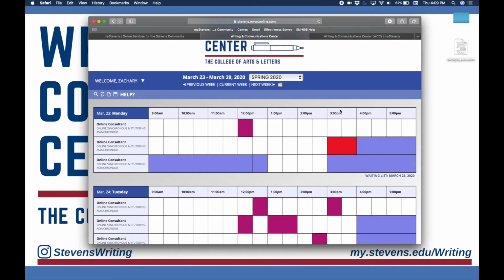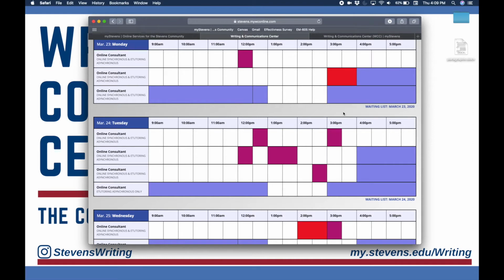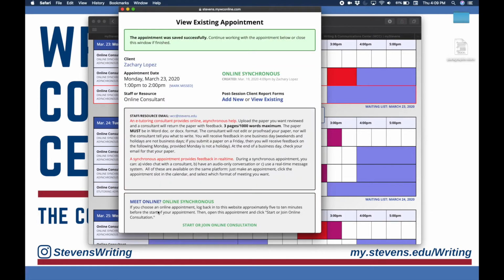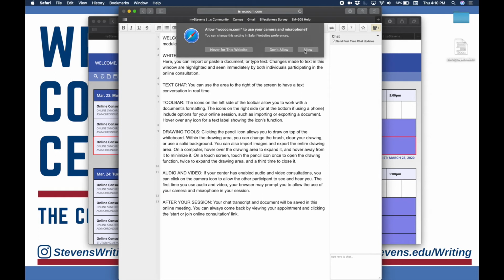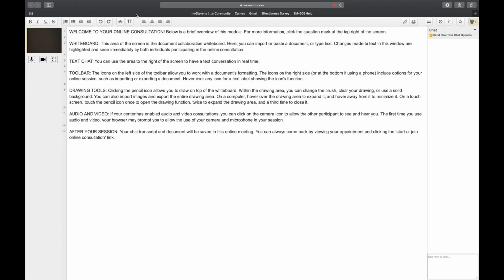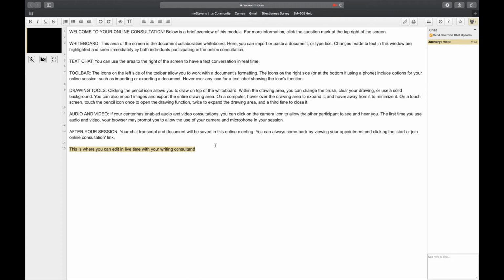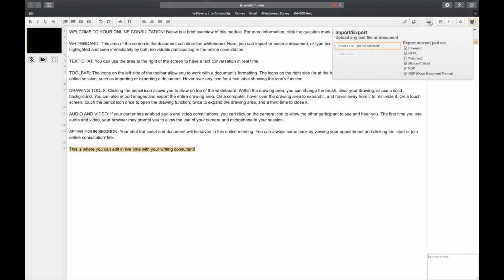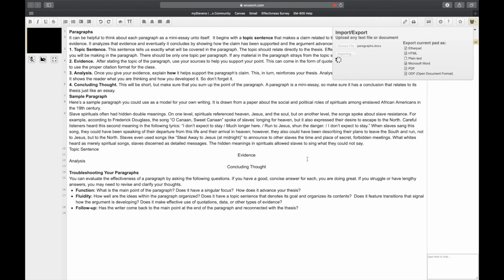Synchronous Apppointment Tutorial